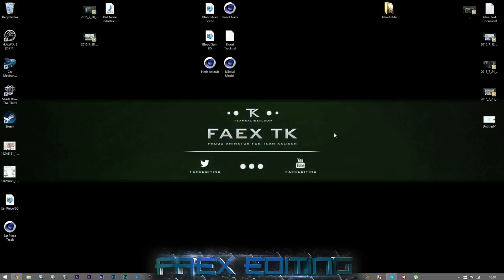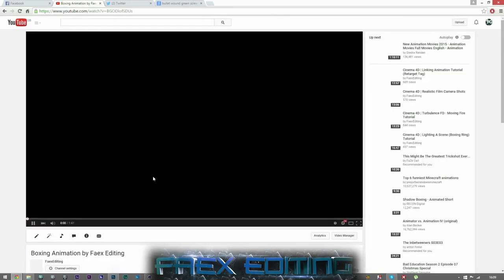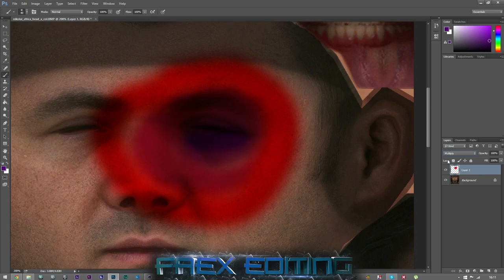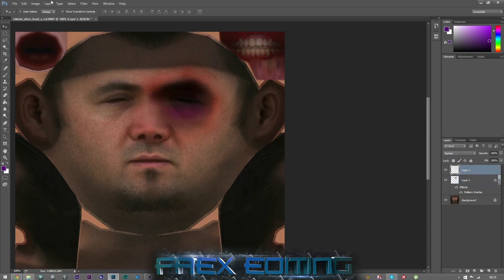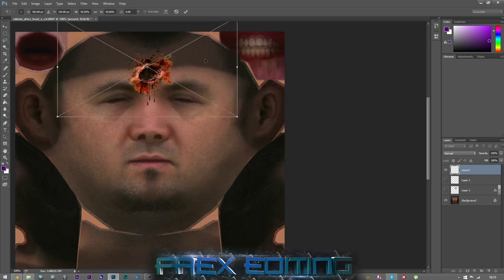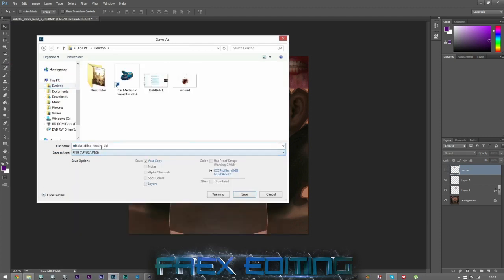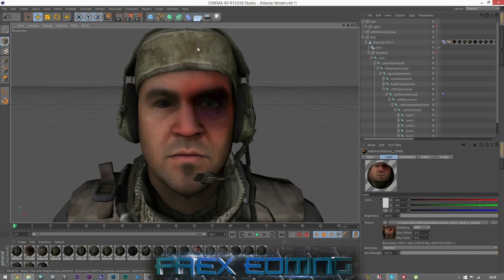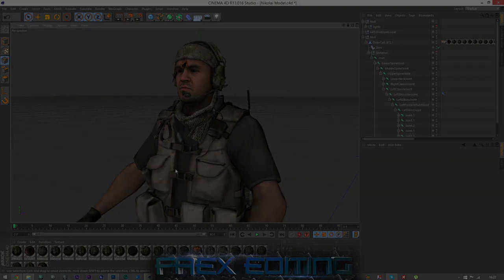Cinema 4D | Cuts & Bruises Tutorial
Hey guys this is a tutorial on how to add some extra realism to your animations.